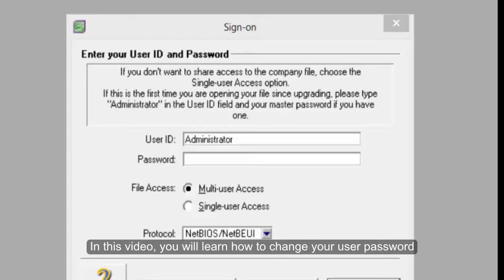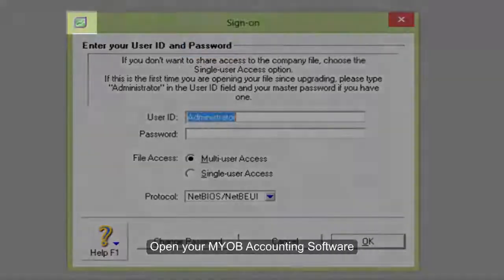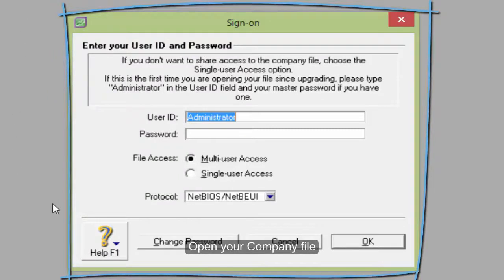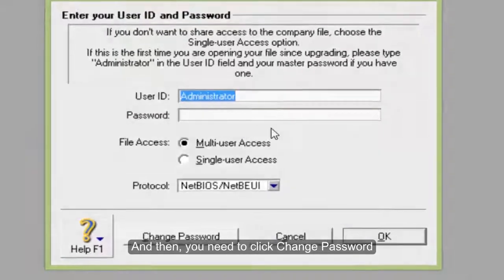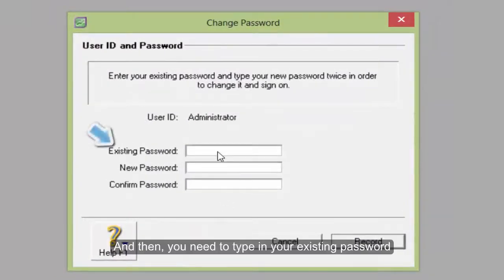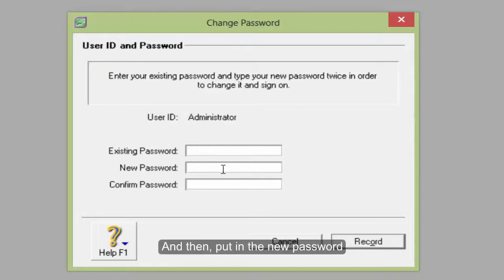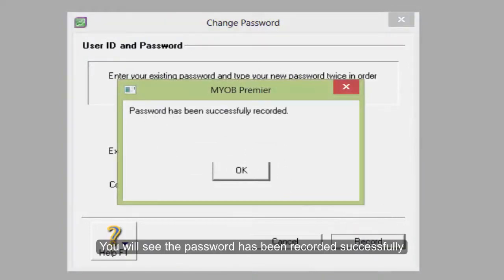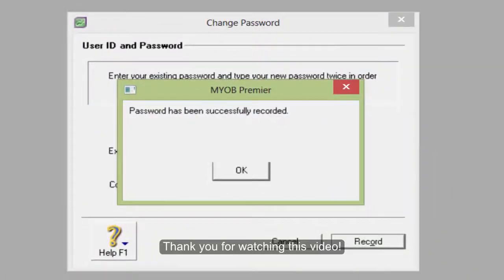How to change User password in MYOB Accounting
Learn how to change your User password in MYOB Accounting.